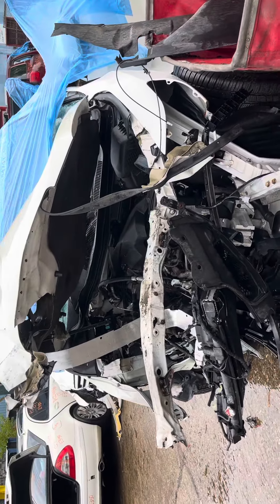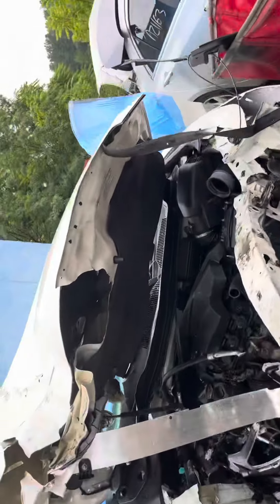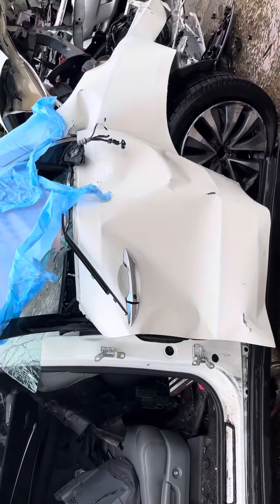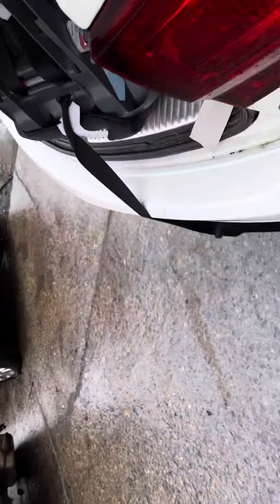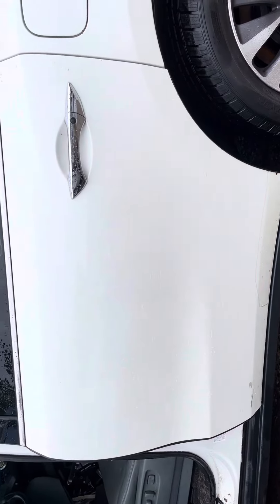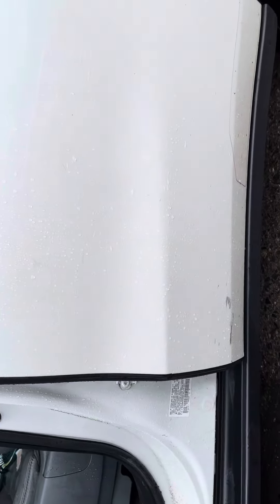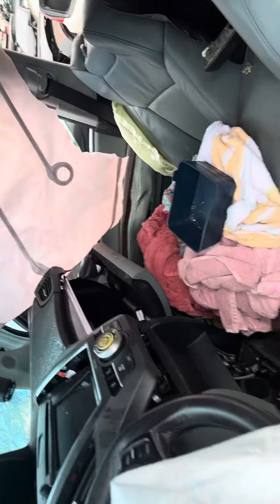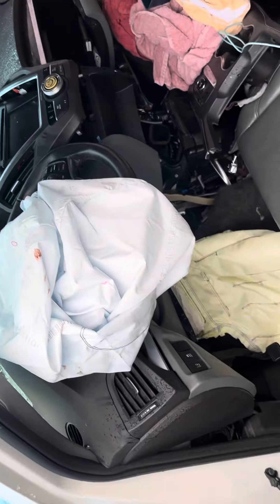Az1448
2016 mdx